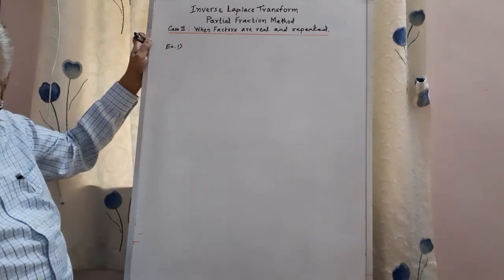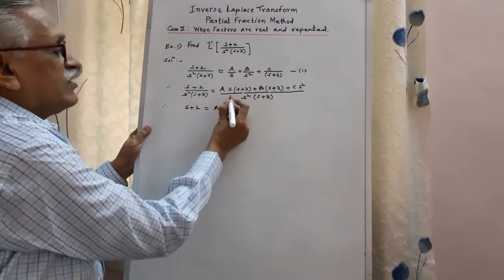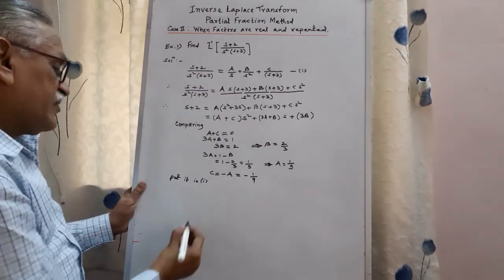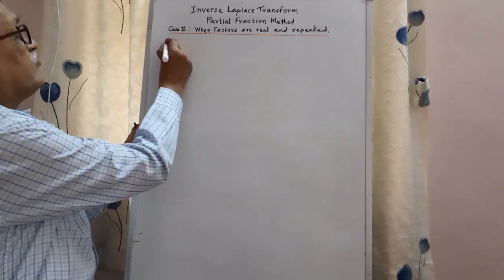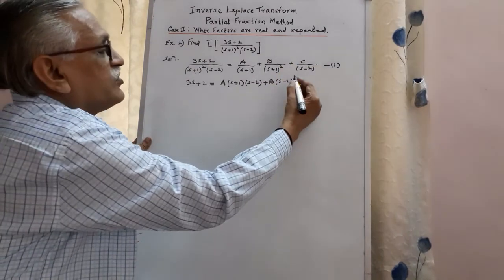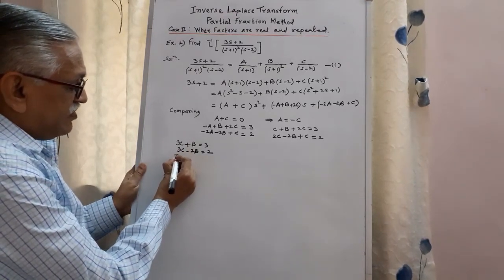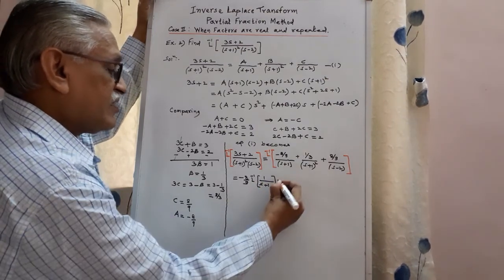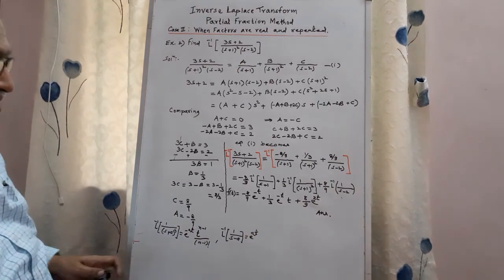Engineering Mathematics III IUnit 2:Inverse LaplaceTransformITopic:Inverse LT by Partial fraction P2